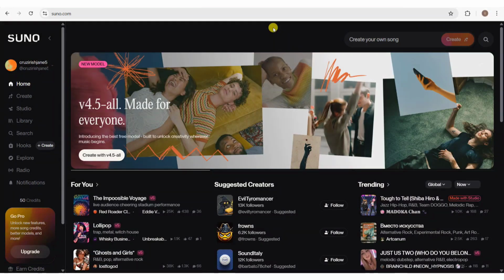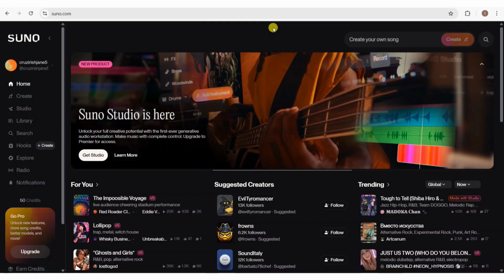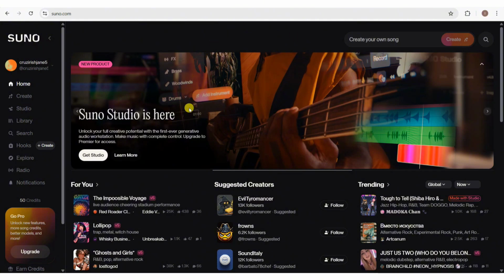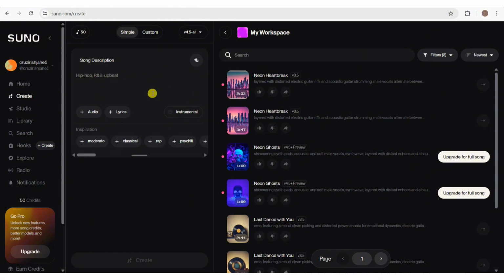HOW TO CHANGE SONG TO ANY GENRE IN SUNO AI COVER 2026! (FULL GUIDE)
In this video I am going to show you how to change song to any genre in Suno AI cover easily. Learn how to use Suno AI to transform songs into different music styles like pop, rock, rap, or jazz. This step by step guide will help you create amazing AI music covers with Suno AI.